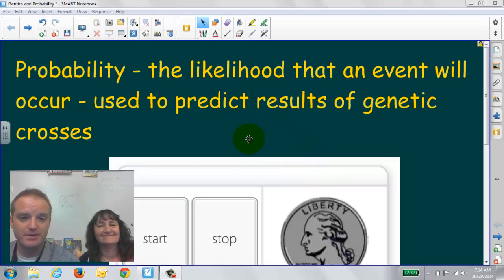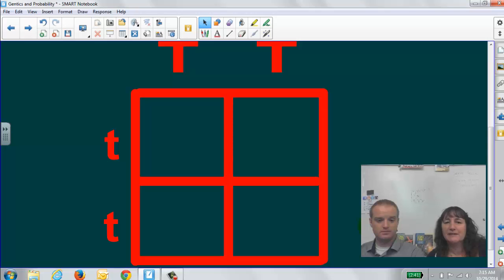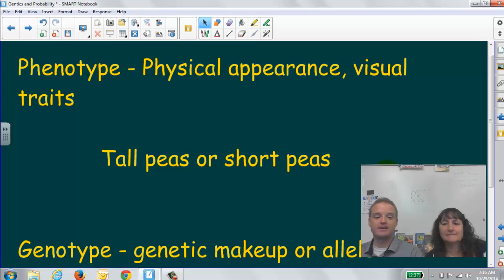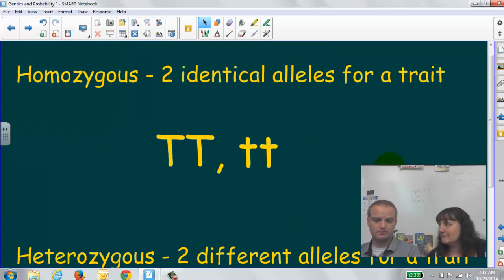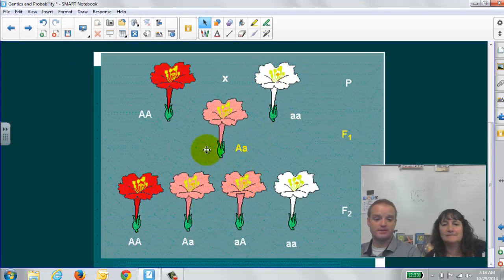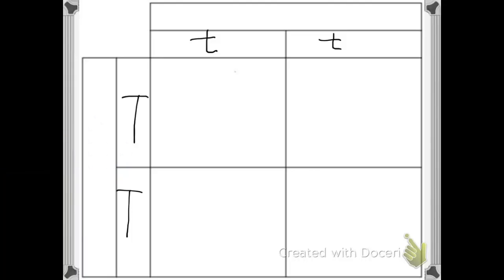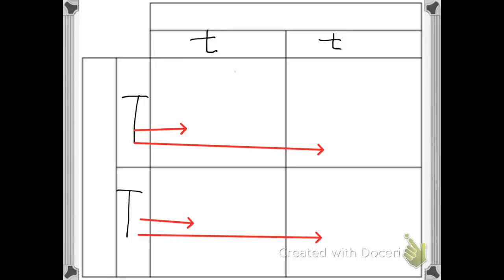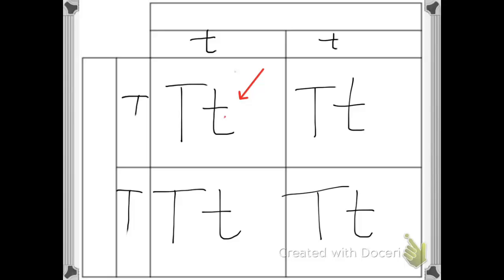Probability and Genetics 3-2